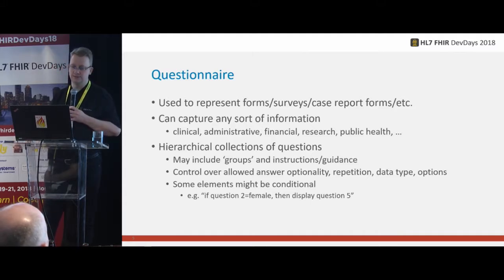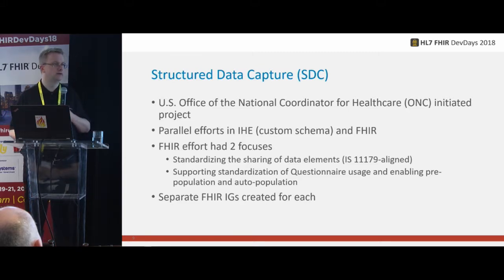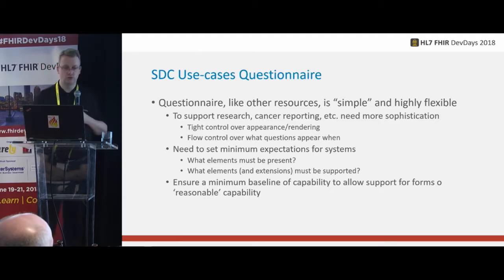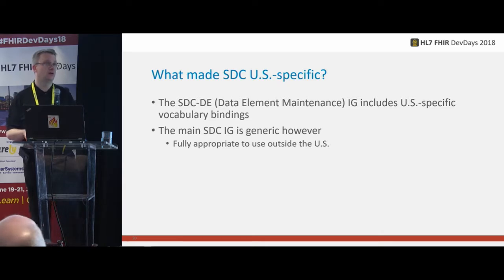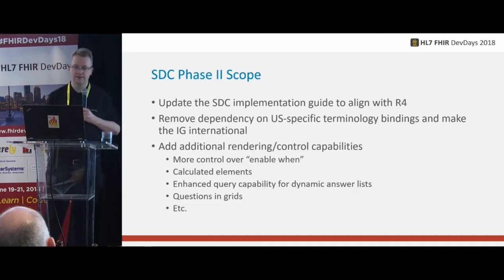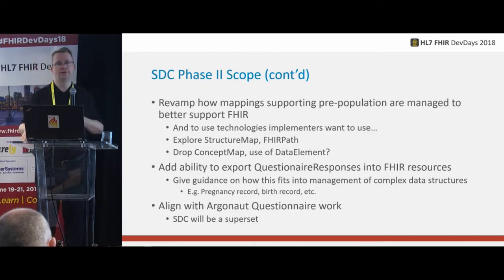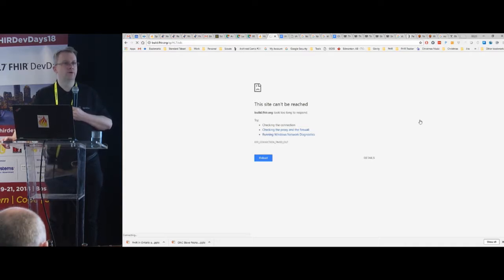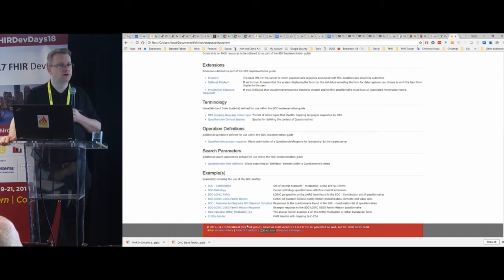Lloyd McKenzie - Structured Data Capture | DevDays 2018 Boston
Questionnaires, forms, and surveys permeate healthcare in clinical, research, administrative, financial and other areas. They are easy ways to gather consistent data from patients, caregivers, and other participants. However, they can be time-consuming to complete and often result in
duplicate entries. Structured data capture uses FHIR to support sophisticated questionnaire design as well as automated pre-population of questionnaire responses, improving data quality and reducing user workload.

This presentation highlights the capabilities of FHIR to support sophisticated questionnaires, the trade-offs between questionnaires and traditional resource representation, as well as converting between the two styles.